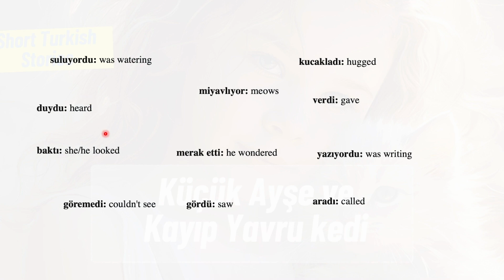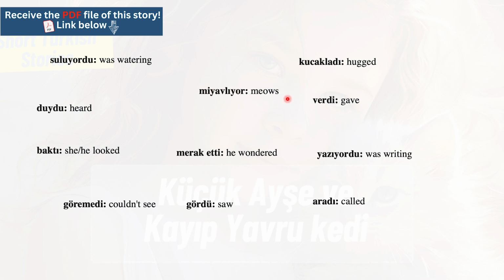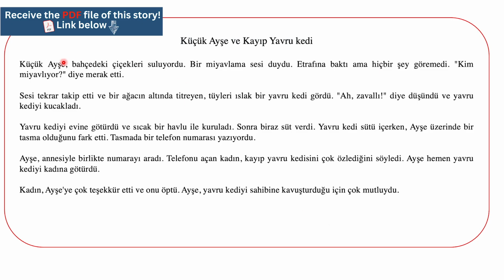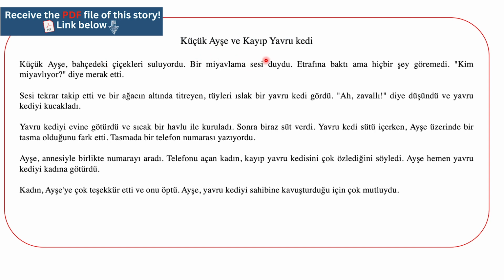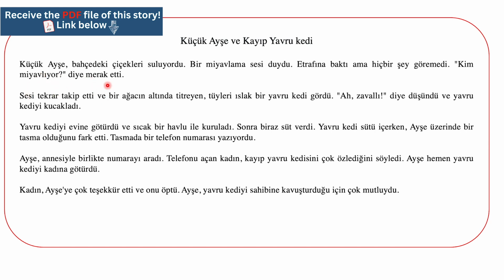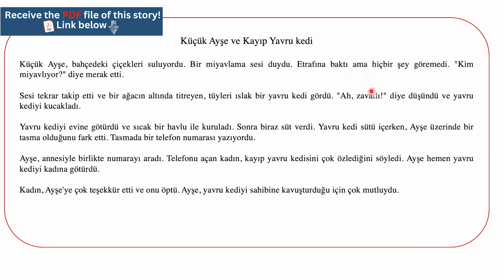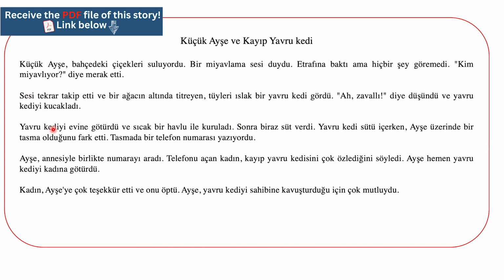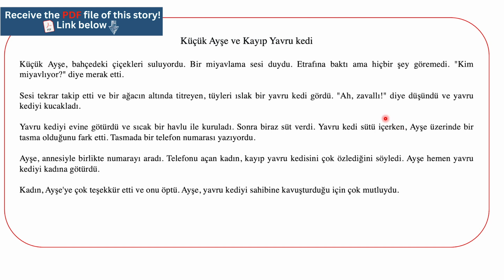Short Turkish Stories 🇹🇷 for Beginners: Detailed Explanation + ENGLISH Translation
Get a copy of the PDF of this story and the other stories found on my channel, lifetime access

Read with me stories in Turkish!! Reading is very important while learning Turkish even if you don't understand all the words, that's OK. Reading Turkish stories will allow you to know more about the language, especially that in Turkish there are lots of suffixes and it is a language based on vowel harmony.

You can start by reading short Turkish stories made for kids and then as you advance with the language, read those of higher levels.

In this video, I will read a short Turkish story and I will explain the meaning of some of the words in addition to the grammar.